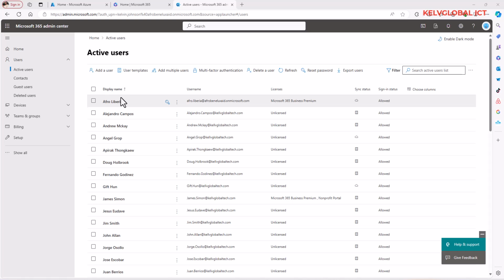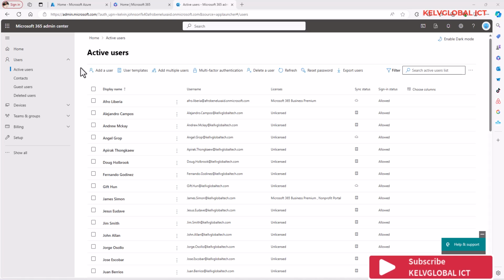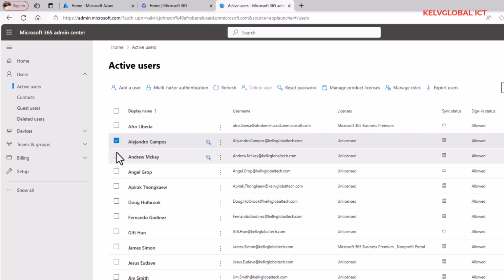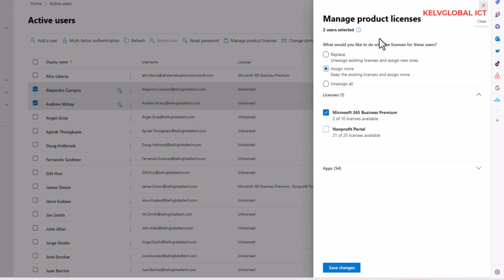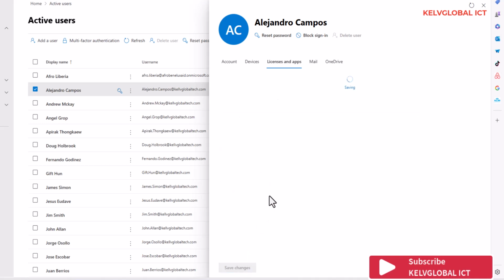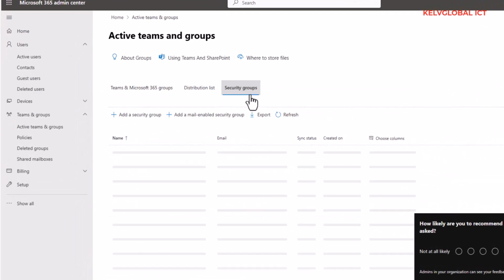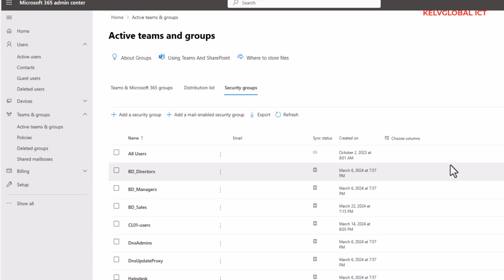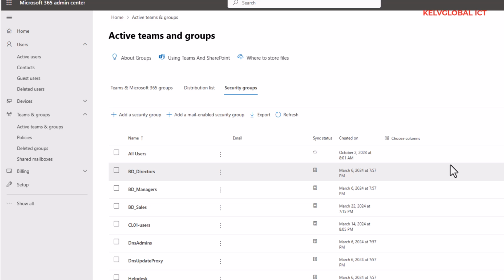Manually Assign Microsoft 365 Licenses: A Step-by-Step Guide | Master Microsoft 365 License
In this comprehensive tutorial, we'll guide you through the process of manually assigning Microsoft 365 licenses to users. Whether you're an IT admin, support specialist, or just getting started with Microsoft 365, this step-by-step guide will help you efficiently manage user access within your organization.

- Navigating the Microsoft 365 admin center
- Assigning licenses to individual users
- Modifying and removing licenses as needed
- Best practices for managing licenses

By the end of this video, you'll have the knowledge and confidence to handle Microsoft